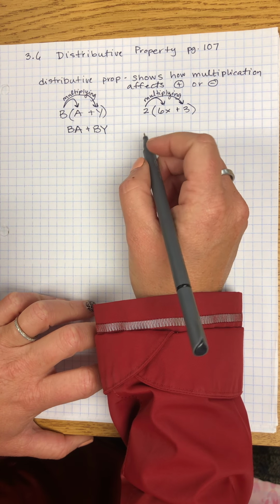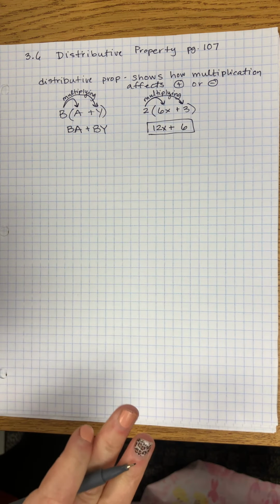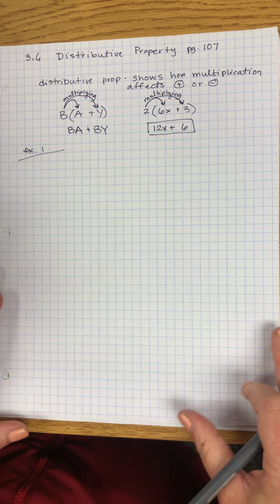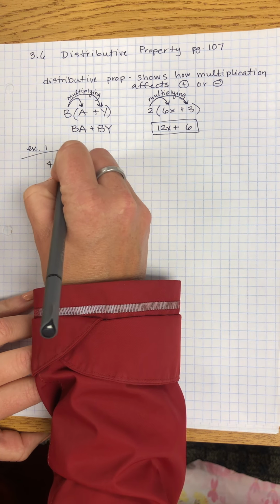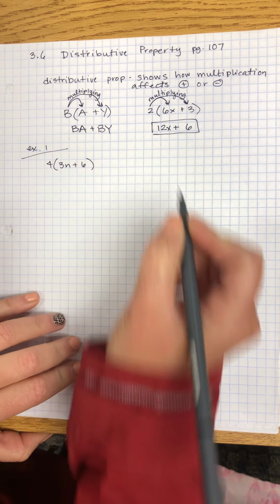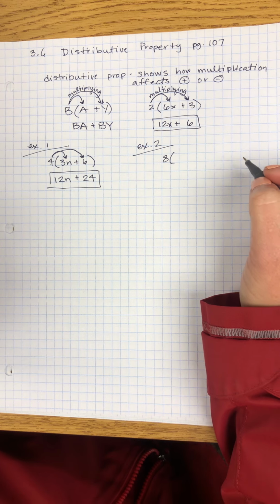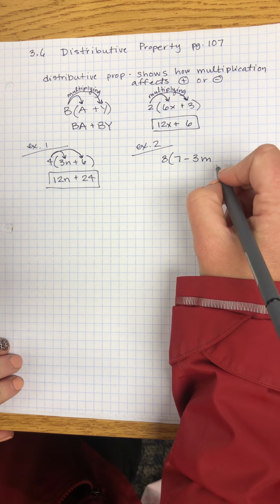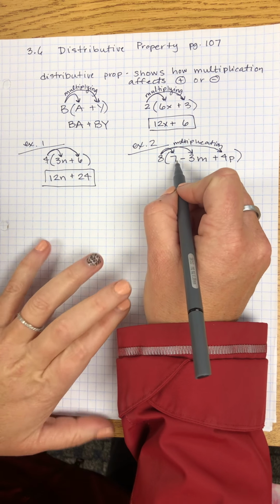(6) 3.6 part 1